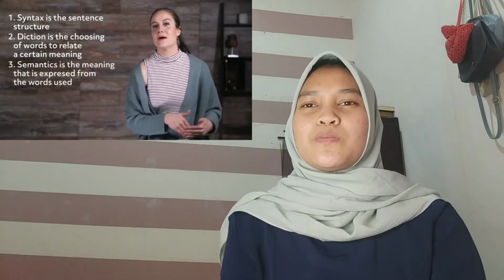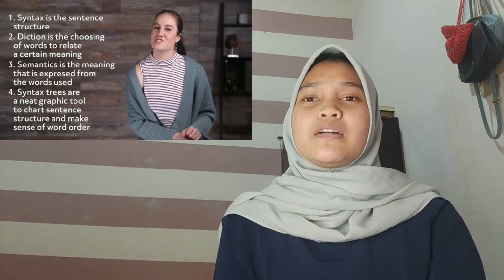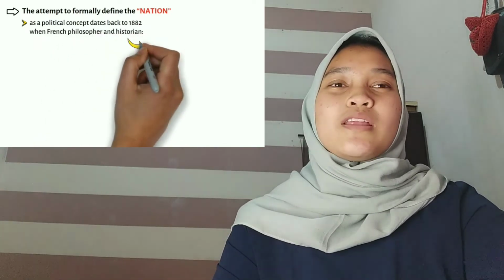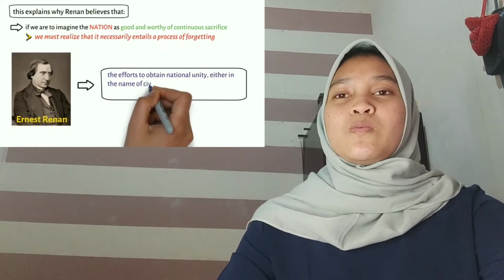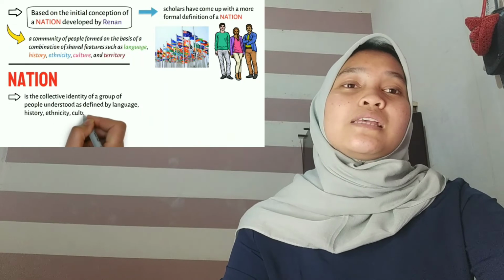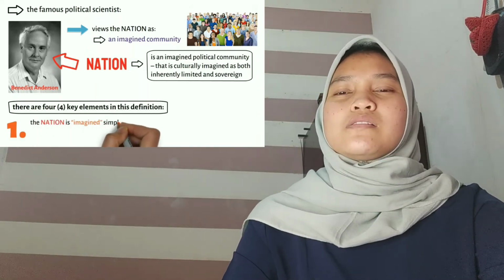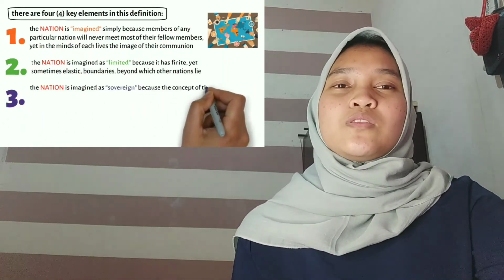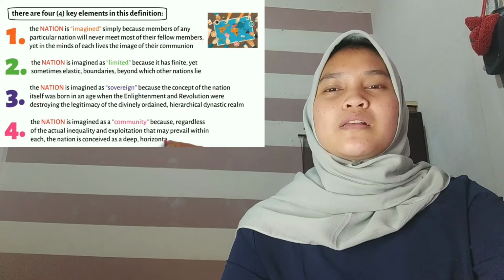PROJECT II INTERPRETING